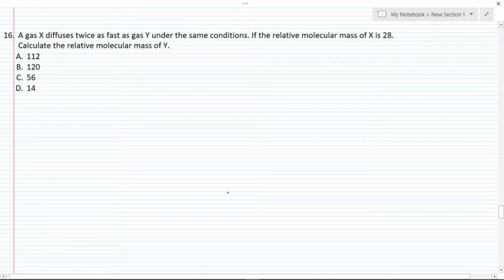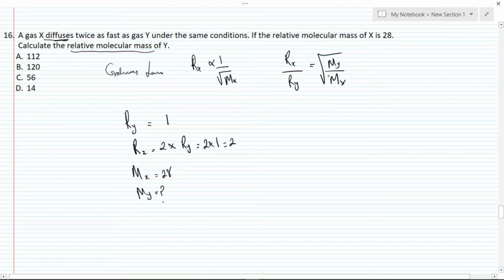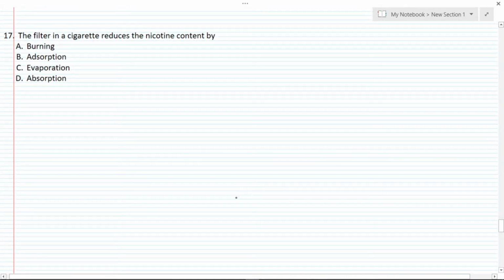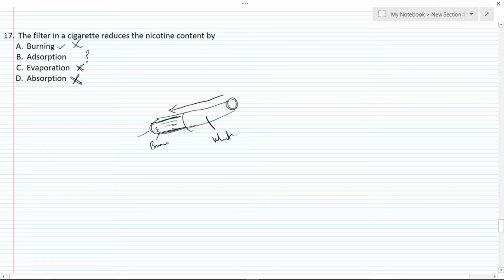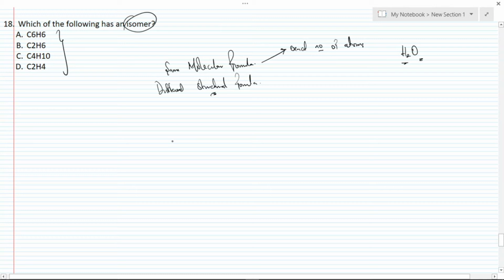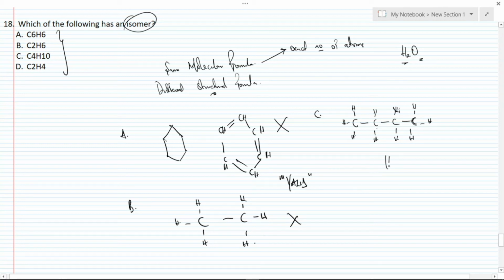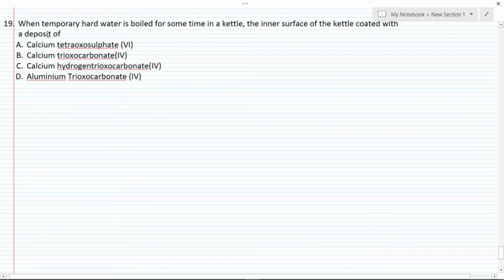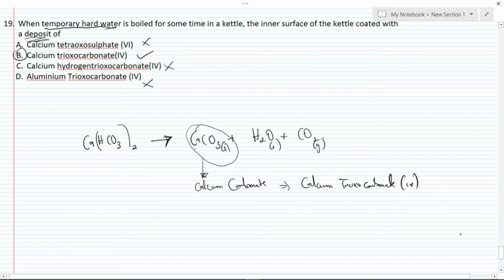JAMB - Chemistry 2019 (Questions 16 - 19)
16. A gas X diffuses twice as fast as gas Y under the same conditions. If the relative molecular mass of X is 28. Calculate the relative molecular mass of Y.
 A. 112
 B. 120
 C. 56
 D. 14

17. The filter in a cigarette reduces the nicotine content by
 A. Burning
 B. Adsorption
 C. Evaporation
D. Absorption

18. Which of the following has an isomer?
 A. C6H6
 B. C2H6
 C. C4H10
 D. C2H4

19. When temporary hard water is boiled for some time in a kettle, the inner surface of the kettle coated with a deposit of
 A. Calcium tetraoxosulphate (VI)
 B. Calcium trioxocarbonate(IV)
 C. Calcium hydrogentrioxocarbonate(IV)
D. Aluminium Trioxocarbonate (IV)